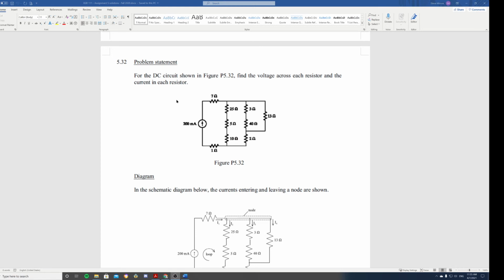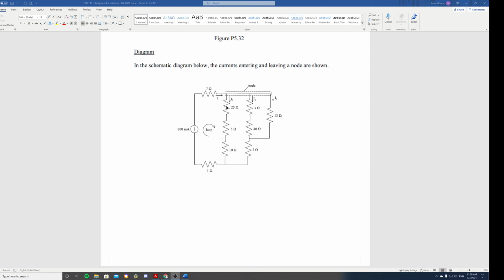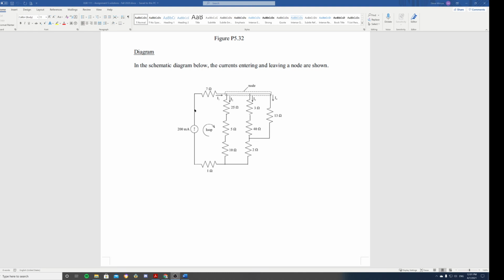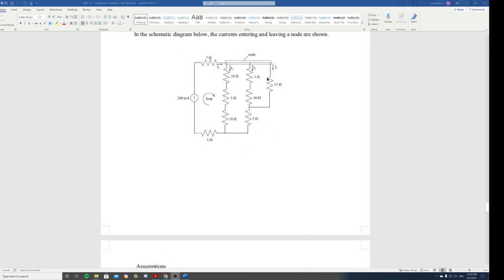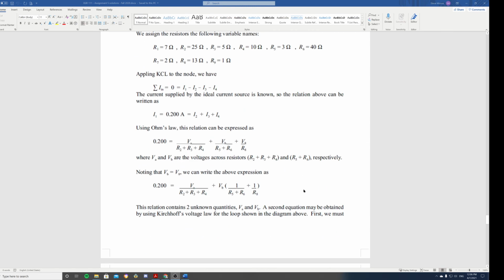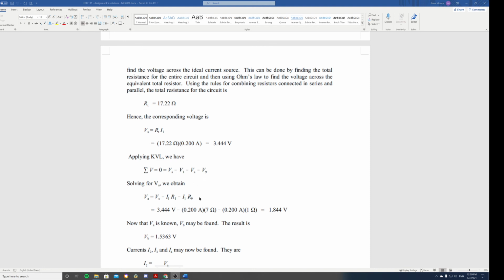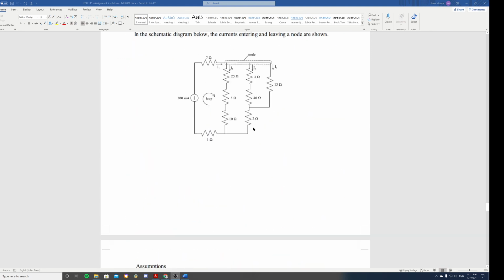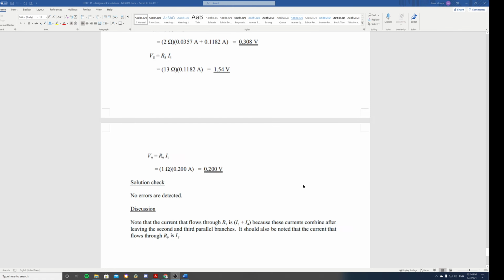EGR 111 Chapter 5 problem 5 32